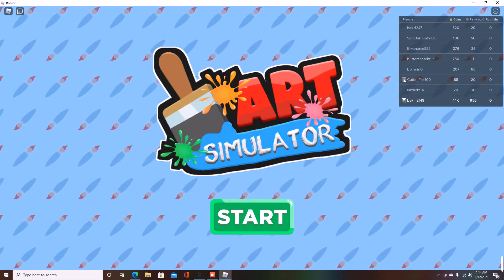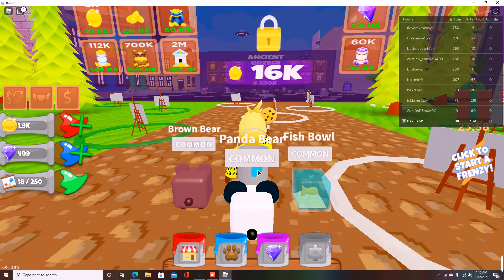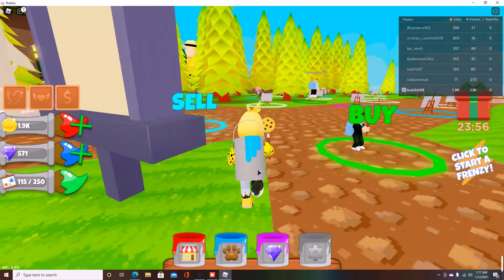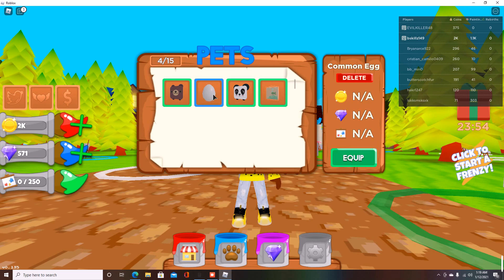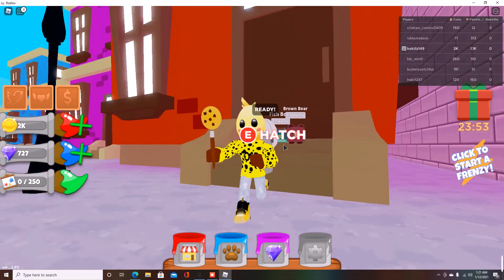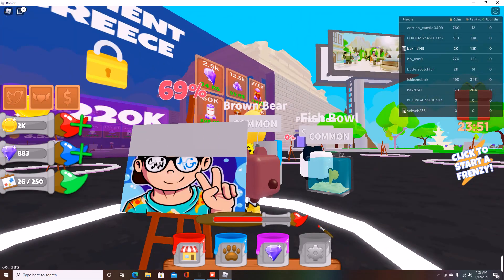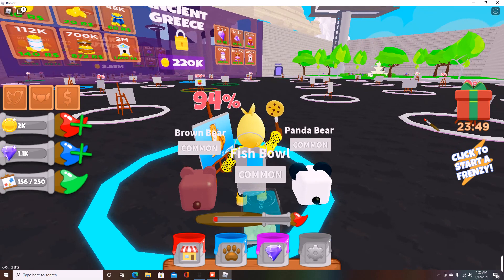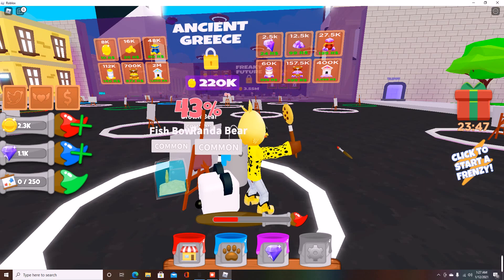Art Simulator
Decent game but needs more stuff added to it